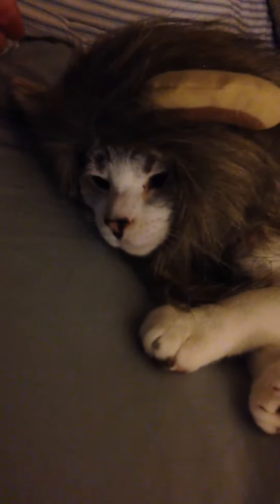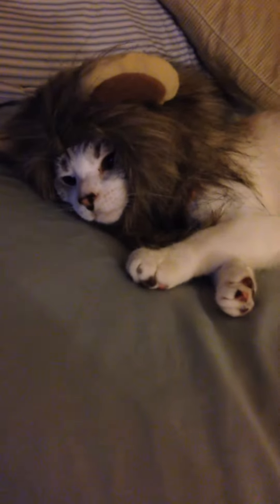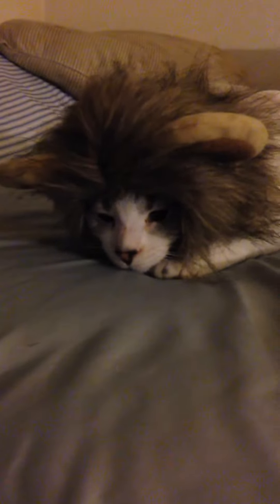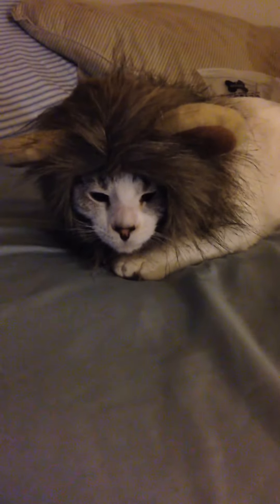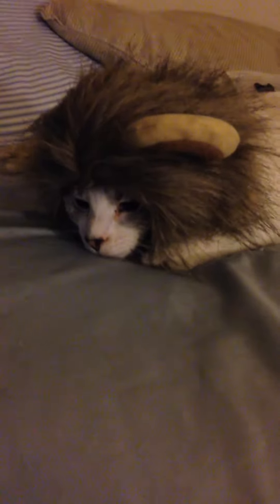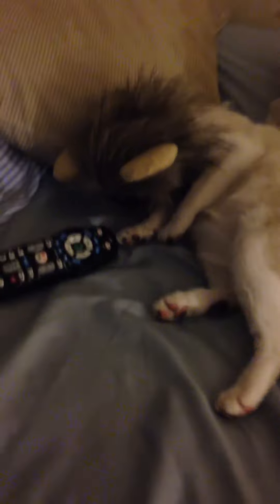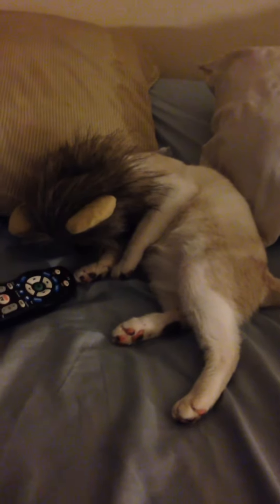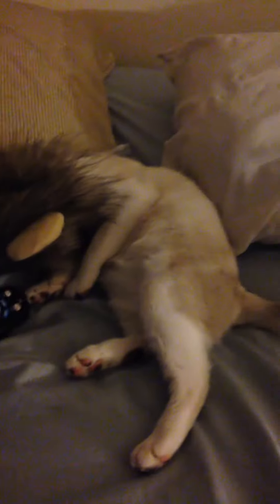Review for EXPAWLORER Cat Halloween Lion Mane Costume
Hello Everyone!!!...It's Maria here!!!...So I got this Cat Halloween Costume Funny Lion Mane from EXPAWLORER!!!...So I get a lot of things from this seller because I just love their stuff!!!...I'm never disappointed and that doesn't change with this product either!!!...So I got this little number expecting my cat to completely hate it because she doesn't like anything on not even a collar so I'm glad she's chipped in case she ever gets out...And I was right!!!...lol...Now this little thing came very quickly and is super soft...It's a lions mane with little ears which makes it even funnier...It is adjustable so that's a good thing but I had to make it extra small cause my kitten is only a couple months...My little girl looked so cute in this!!!..I can't wait till Halloween when I dress her and my son up and take pics!!!...Now all I gotta do is get something cute like this for my dog!!!...I want to get all three of them on Halloween!!!...So this thing is def good for a laugh and a few good cute pictures specially for the price!!!...Also hey if you have one of those cats that love to dress up then Yey!!!...Def get this!!!...lol...Love it!!!...

Link to Buy product :